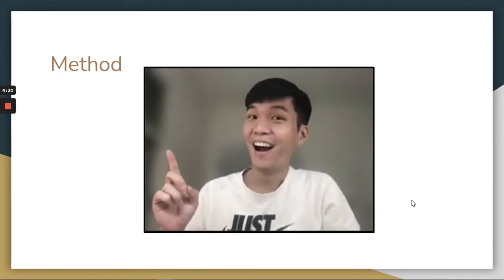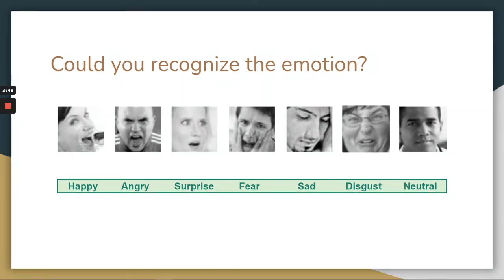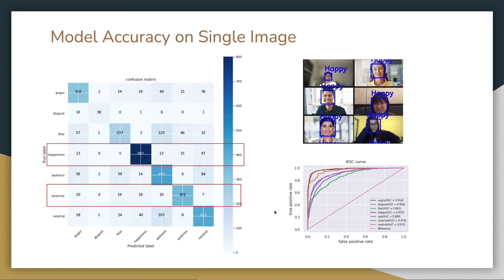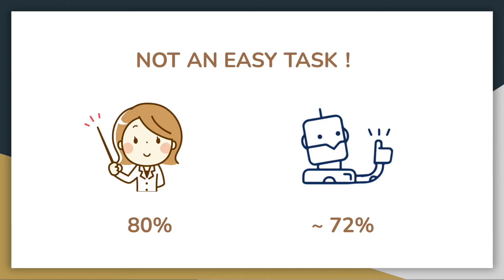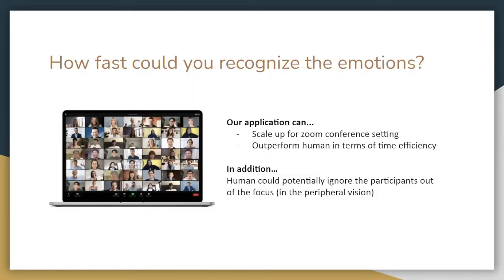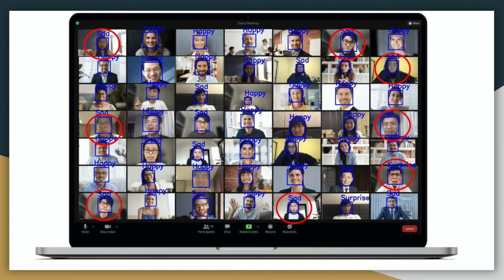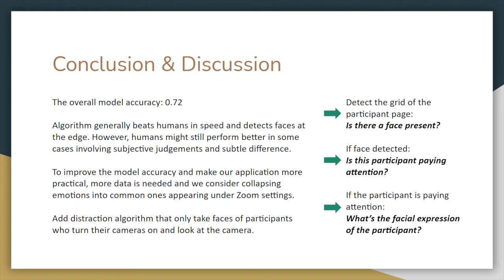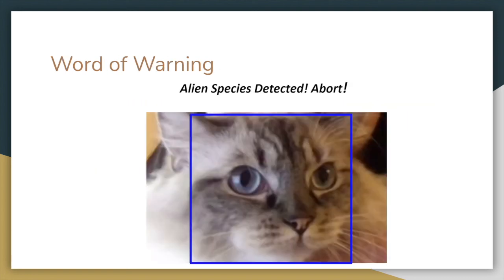Facial Emotion Detection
Final Project Presentation for IDS 705 at Duke University.

Purple Team 6:
-- Malcolm Smith Fraser
-- Han Gong
-- Tommy Tseng
-- Zoe Zhu
-- Wilson Huang

(MIDS) Master's in Interdisciplinary Data Science